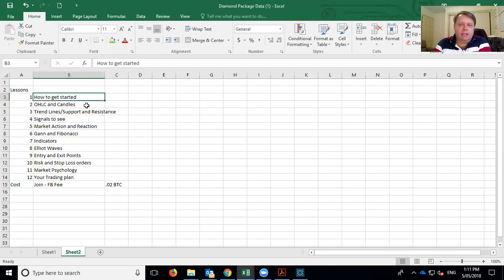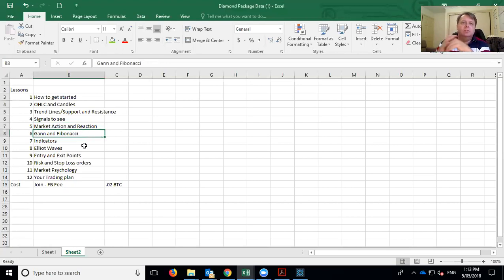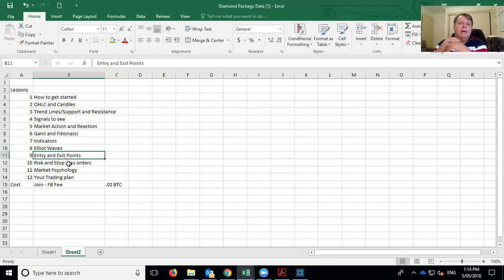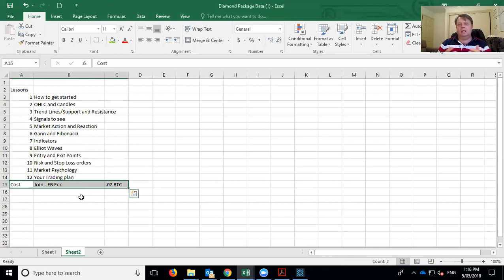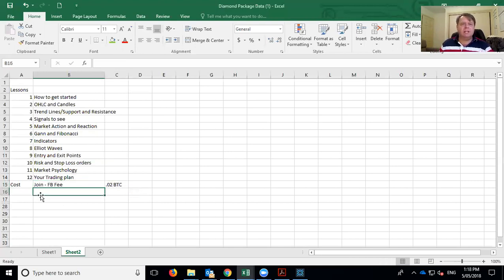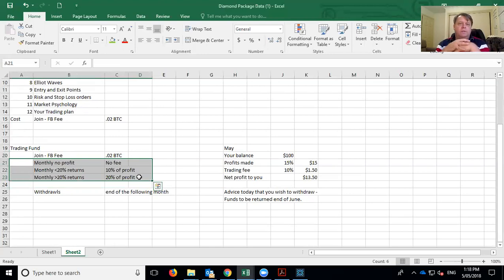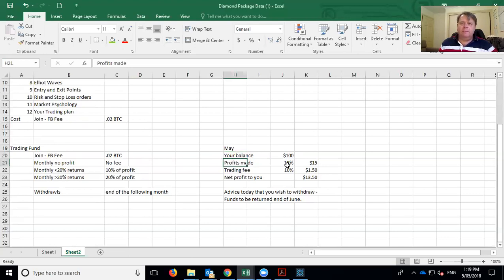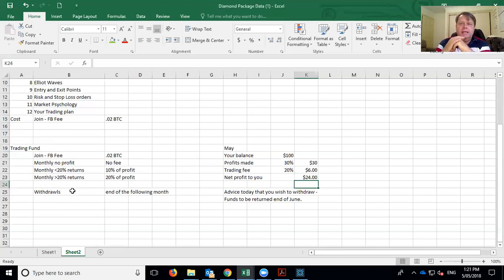Crypto Trading and the Crypto Trading Fund - How to get Started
If you are interested in how to get started in Trading or be part of the group's Crypto Trading Fund, check out this short video that explains how it will work.